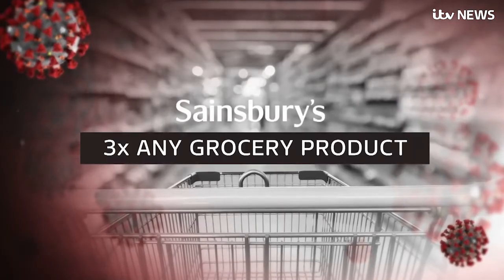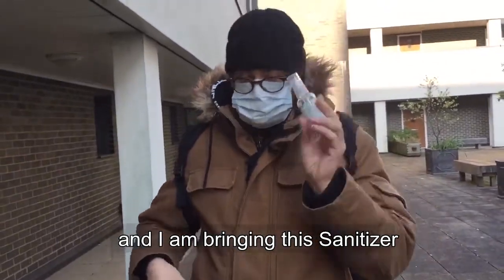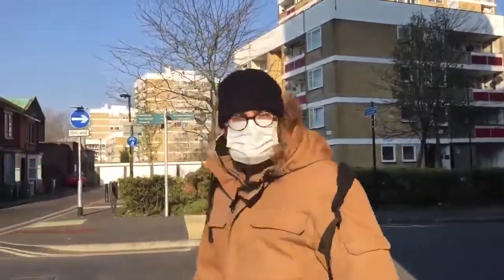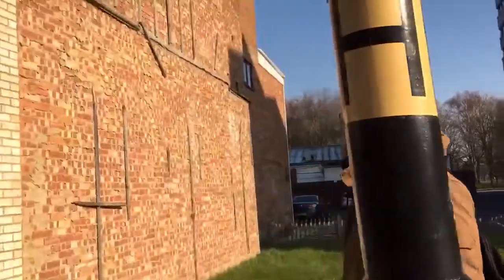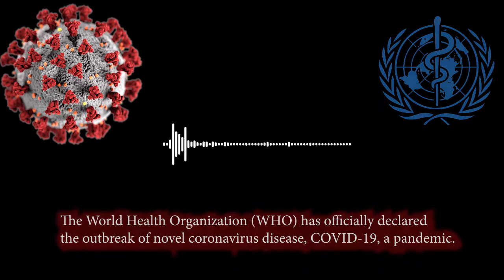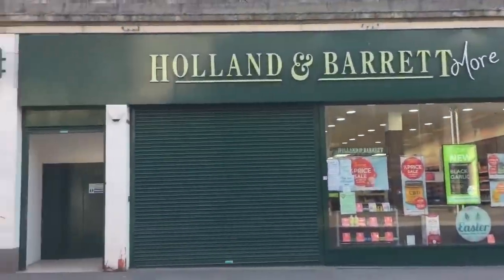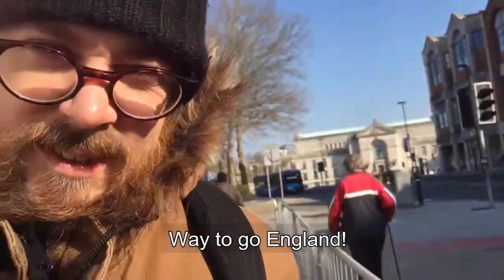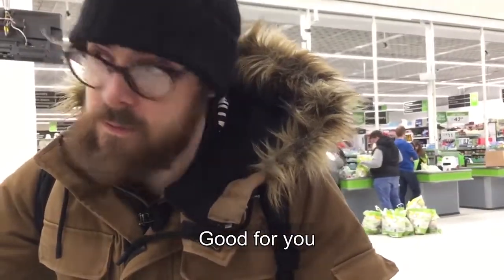Coronavirus in Southampton, UK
This video documents my experience of the lockdown in the UK. We here see how just that, to go and get some supplies, can become a challenge.

Due to Coronavirus, there is a shortage of supplies in the shops. There is a restriction of how  many people that can go to the she shops at the same time.  All this, I, as so many other experienced, on my weekly run downtown in the corona infected Southampton. COVID-19 is a real treat to us all. Luckily for must of us, still, it is just an inconvenience.